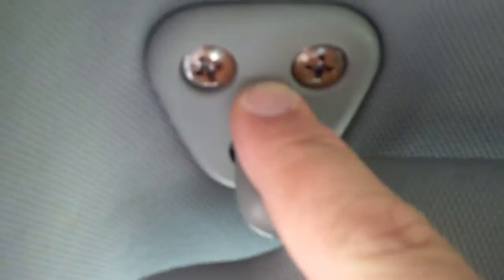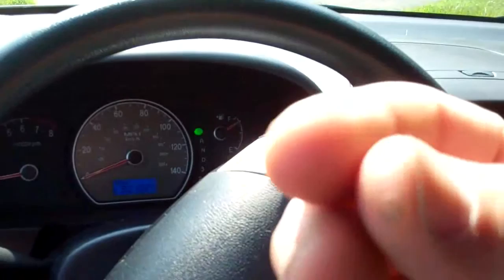Car Problems Suck...cont (Episode 1.2)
Now The Problem Is A Fixed. Well Lets Hope Lol